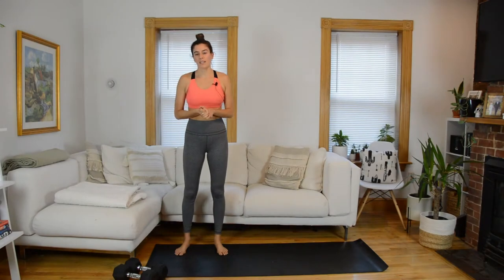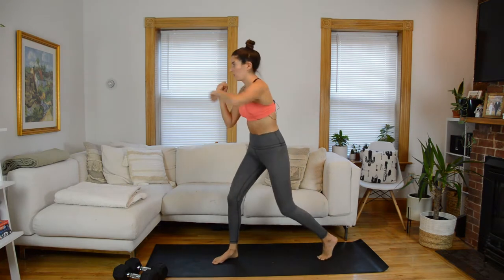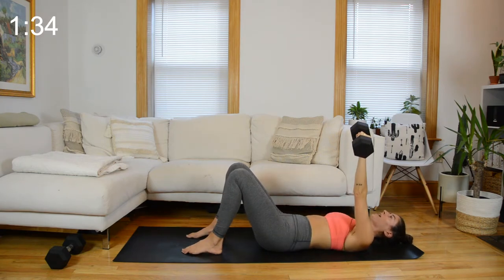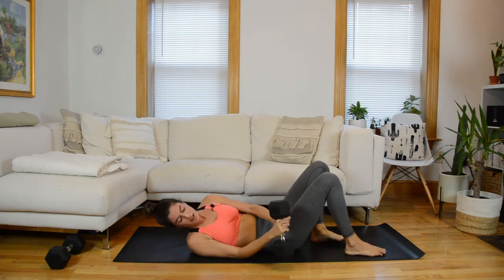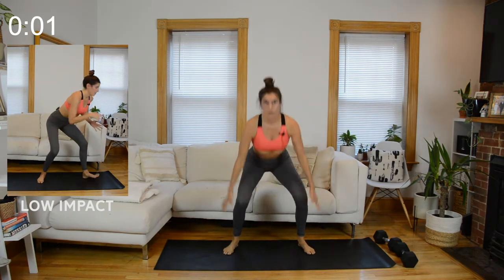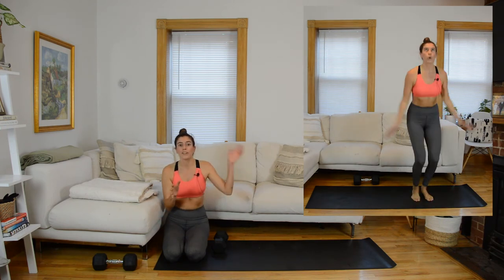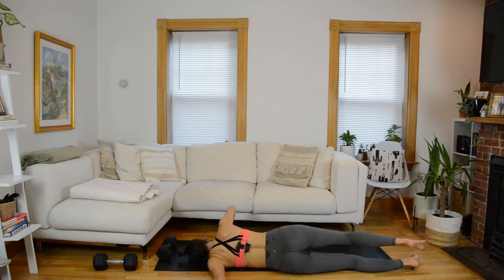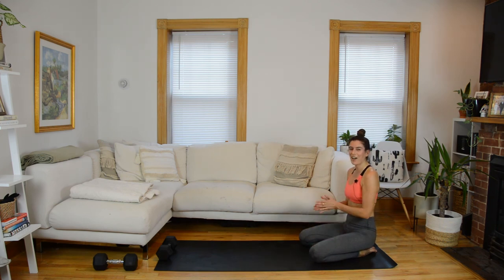Functional Strength Circuits Workout with Weights (43 Min Class) - Total Body Home Workout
A total body functional strength workout broken up into three mini circuits.

EQUIPMENT FOR CLASS:
    —Set of heavy weights, I'm using 20 lbs

In this class, we start with a guided warm up, focusing on mobility and dynamic movement. We then move onto our functional circuit work. In each of the three circuits, you'll preform four exercises, back to back, for 30 seconds each. You then rest 30 seconds before repeating. So that's 2 mins of work, 30 sec rest.

In Circuits 1 & 2, we'll do some unilateral work so we'll complete 4 sets of the circuits, twice on the right and twice on the left. In Circuit 3, we'll complete 3 sets.

Between circuits, you get about a minute to recover, but pause the video and take more time if needed. Always listen to your body, modifying or stopping as needed.

01:12 Warm Up & Mobility

09:07 Functional Circuits Workout
Circuit 1, single heavy weight
    —SA Chest Press
    —Narrow Press (in optional glute bridge)
    —Glute Bridge Pulse (one heel lifted)
    —Glute Bridge Hold with lift and lower

Circuit 2, both heavy weights
    —Staggered DL
    —Staggered DL + Back Lunge
    —(bodyweight) Back Lunge to Front Kick
    —(bodyweight) Back Lunge, Pivot to Squat, Squat Jump

Circuit 3, single heavy weight
    —Biceps Curl, Hinge, Row
    —Bear Plank Reach and Pull
    —(bodyweight) Surfer Get Ups
    —(bodyweight) Squat Jack - Jump Jack x2

38:20 Cool Down & Stretch